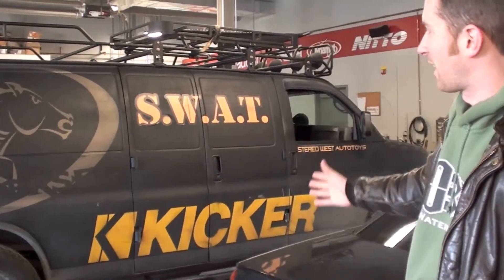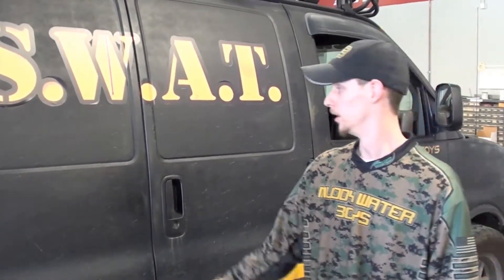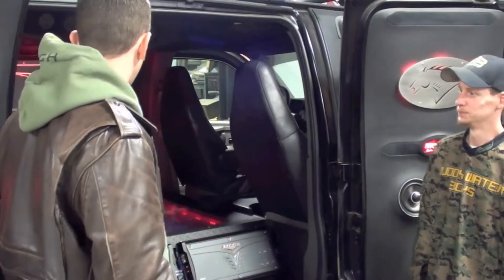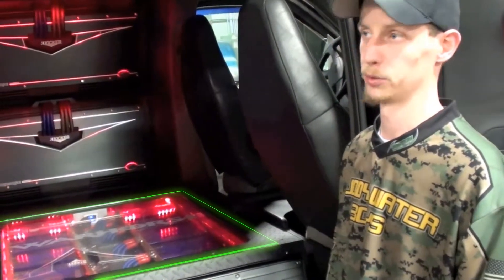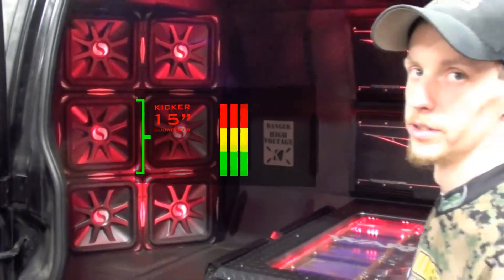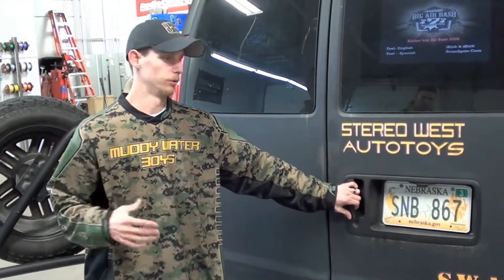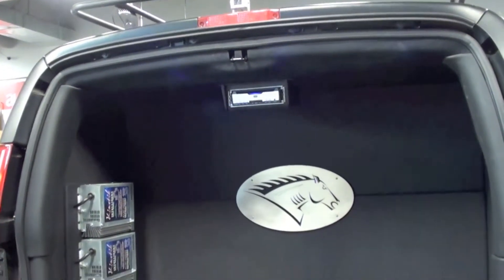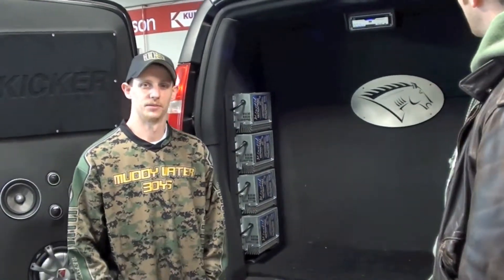MWB Webisode 2: The WarHorse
Here's the second webisode I directed/filmed, edit and created graphics for. This was the first real opportunity to apply some of the fun that After Effects and a little design creativity can cook up.